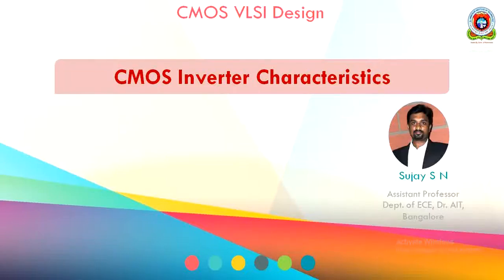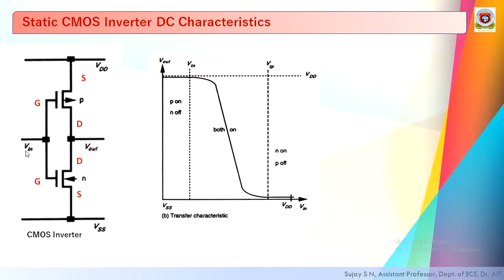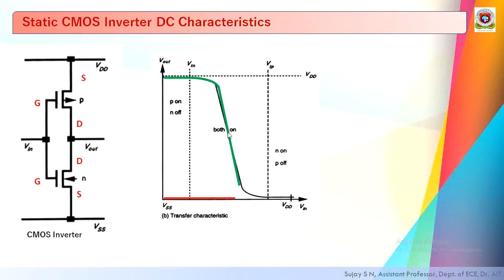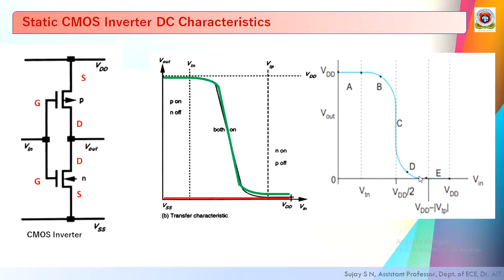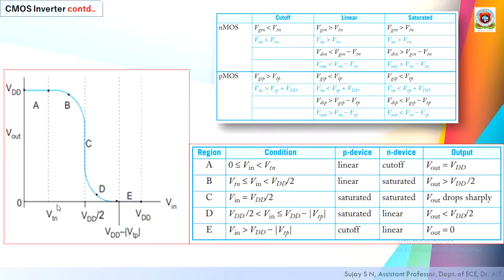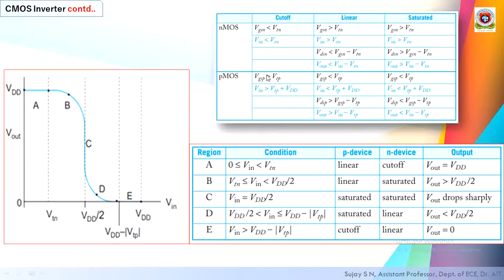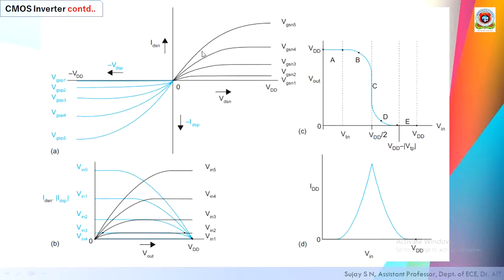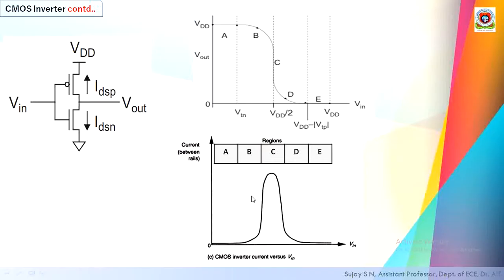cmos Inverter and its characteristics | Beta ratio effects | Transient analysis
how to write Circuit of CMOS Inverter and operation DC Characteristics, VI characteristics
beta ratio effect in cmos with respect to regions of transistor operation
DC Characteristics and Regions of Transistors.
effects of Beta ratio
I-V Characteristics of n and p MOSFETs.